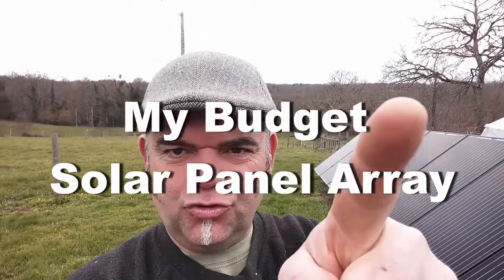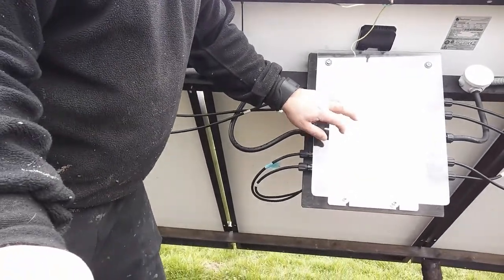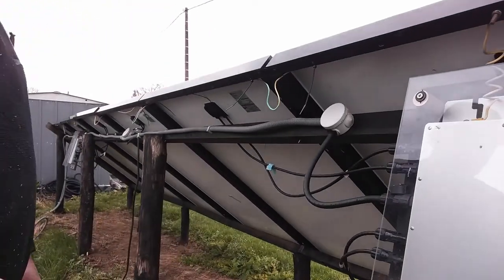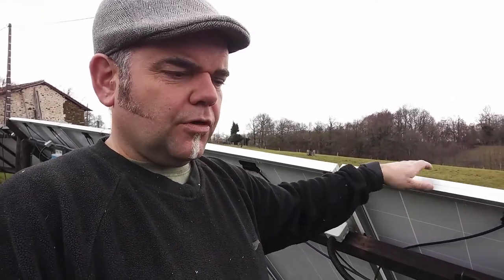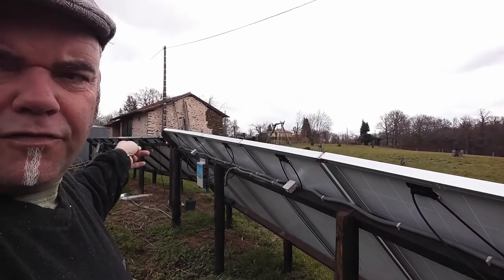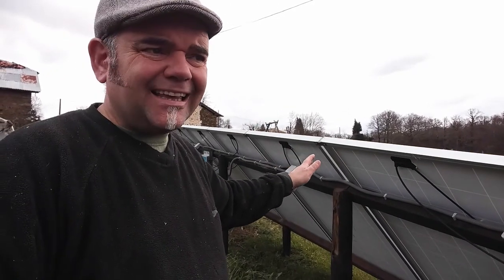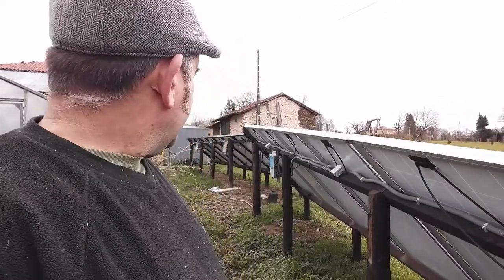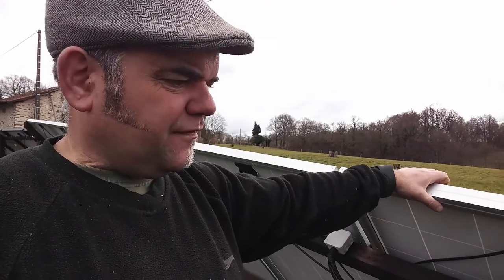'Solar Panel Array' DIY installation demonstration on wooden frame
We live here in rural France with a offgrid ethos and the will to save money and reduce our carbon footprint where we can.  We could consider eco power suppliers such as Eneco, Electrable, Beauvent.

Solar is so easy even solar system projects for kids are avalable. This is a great way to get Solar panels for the home and to use that power.

The Power generated is distributed by 4x 1200 WVC1200 inverters providing up to 4800watts of power.